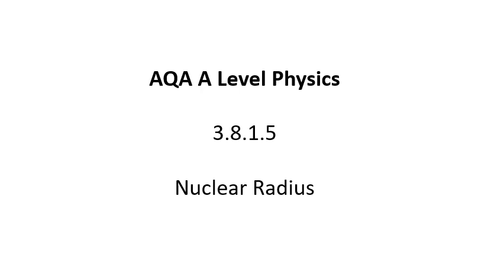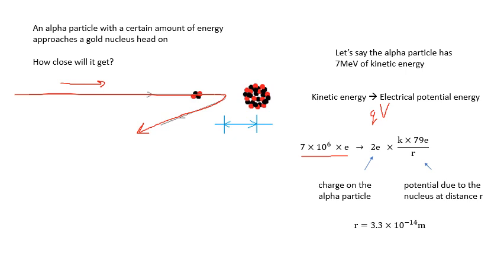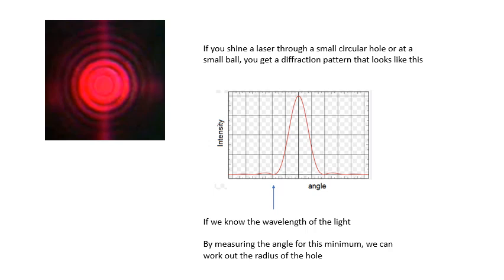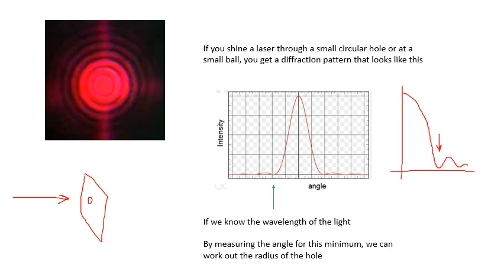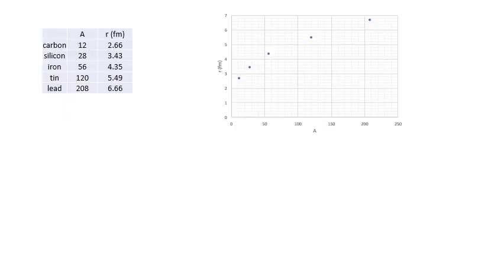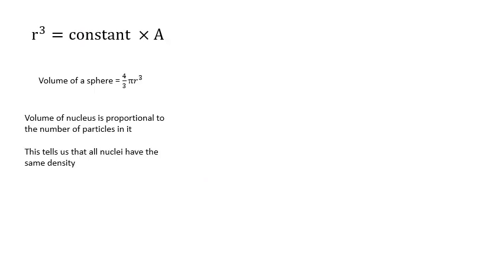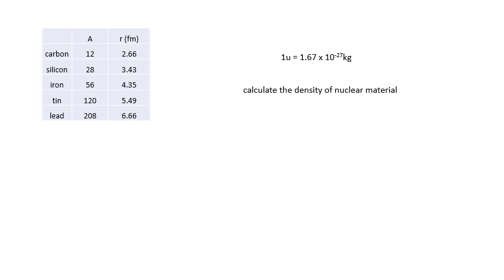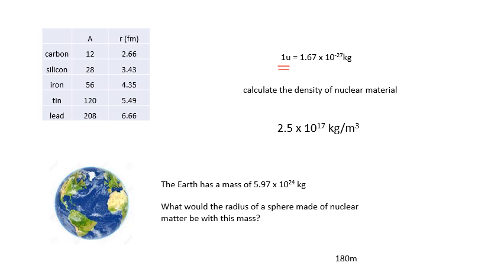AQA A Level Physics: Nuclear Radius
A Level Physics revision resources produced by a Physics teacher with 40 years of teaching A level Physics.
This is video 5 of 7 for the Nuclear Physics topic in AQA A Level Physics